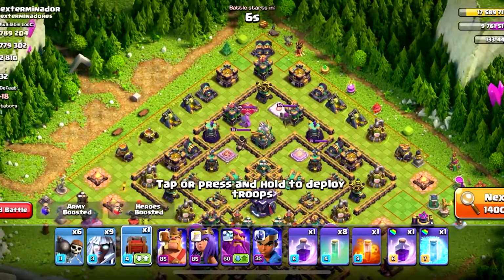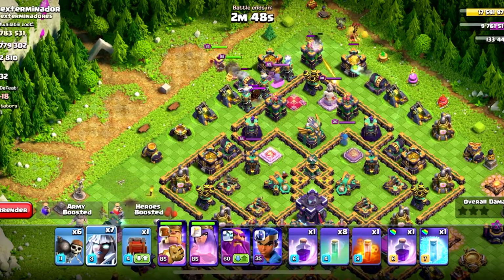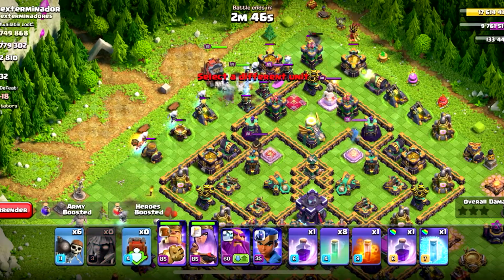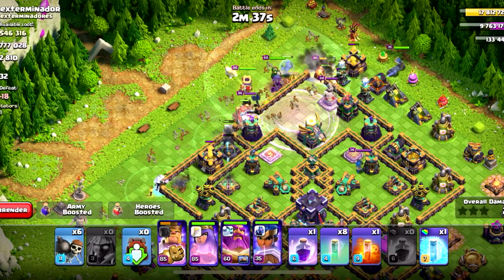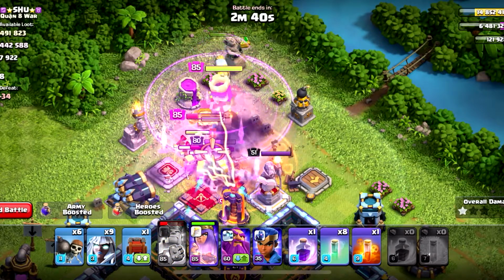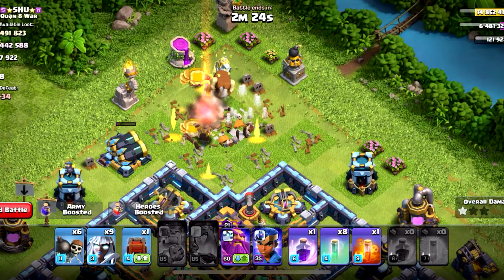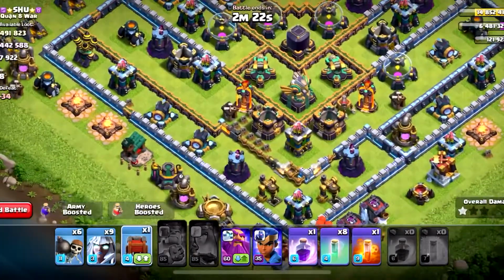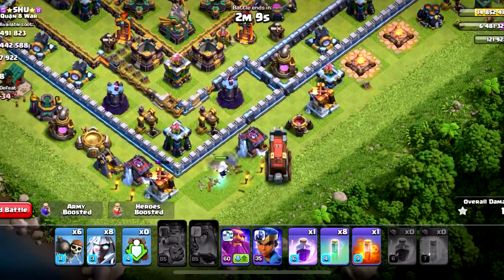9 Electro Titan + 8 Invisibility Spells | Best Th15 Attack Strategy | Clash of Clans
9 Electro Titan + 8 Invisibility Spells | Best Th15 Attack Strategy | Clash of Clans with this amazing Town hall 15 attack strategy you will 3 star any th15 base easily just use the invis spells on the electro titans and you have a free road to 3 star. great attack strategy to start with the new town hall 15.